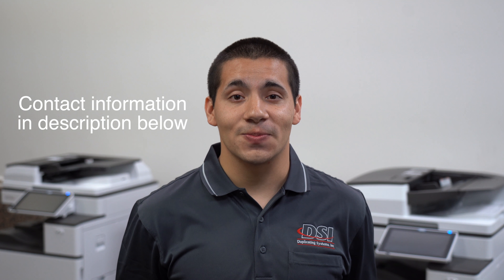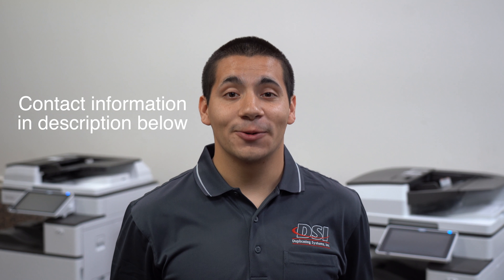Introduction to New Cloud and Automation Technology for Copiers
An introduction to some of the more advanced features on your multi-function device. Office Printers are capable of highly automating your document storage management and thus increasing the efficiency of your daily workflow.

Rather than manually scanning a document and then finding correct folder yourself, Office Printers currently have the technology to read the documents being scanned and automatically place that scanned document in the correct folder on your network or in the cloud.

Athens Office
177 Newton Bridge Rd.

Augusta Office
507 CDP Industrial Blvd. Suite 2